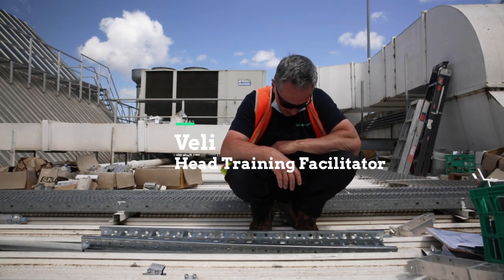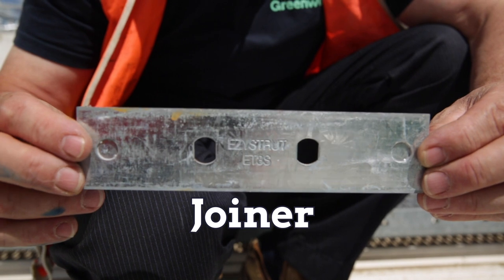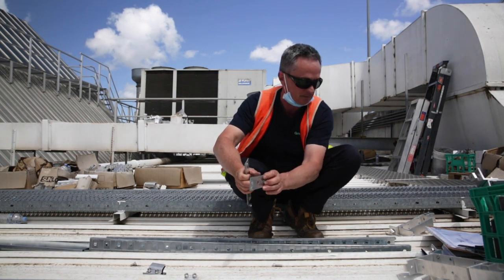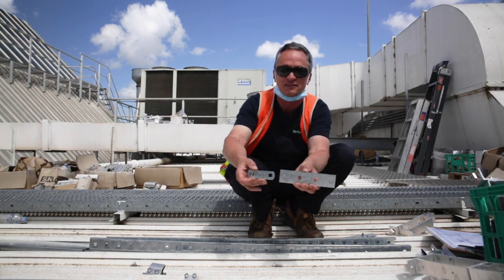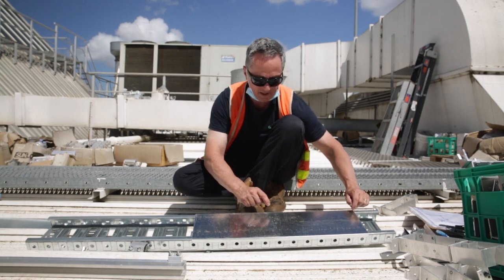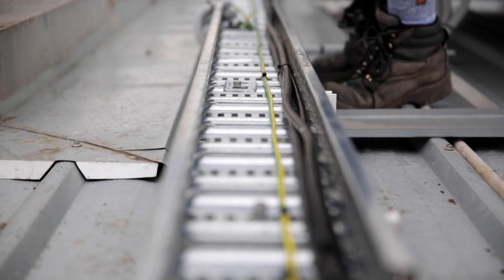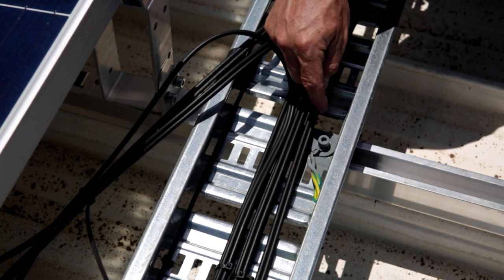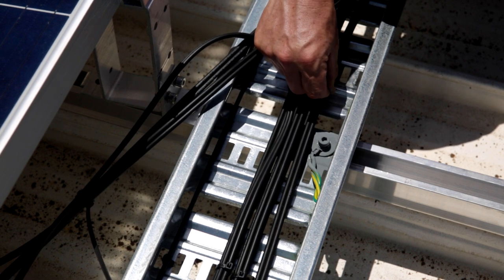Cable Tray and Earthing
As part of our onsite series we look at the basics of cable tray and earthing on a 600 kW solar system in the outer suburbs of Melbourne.